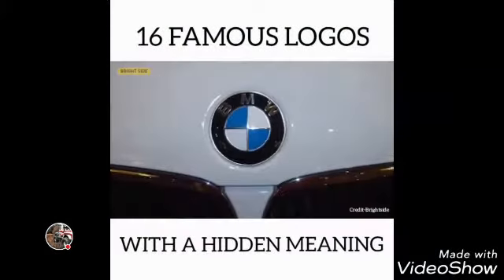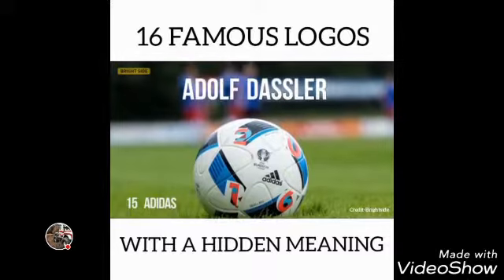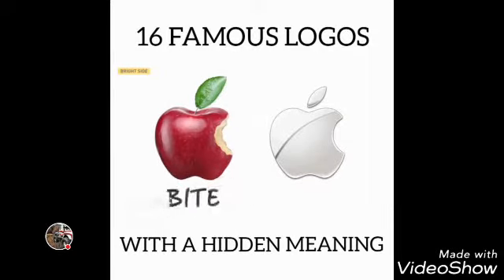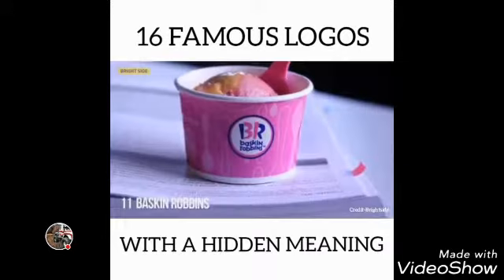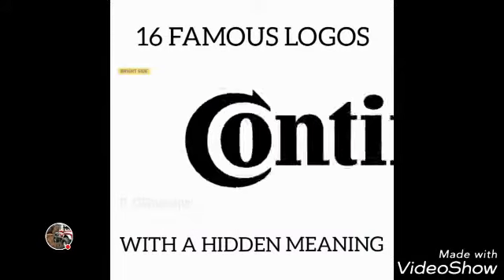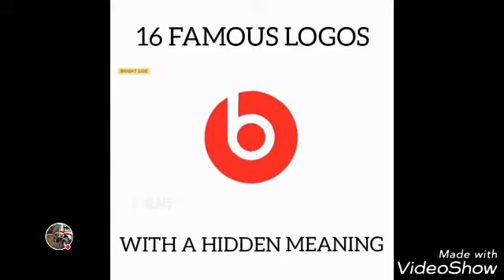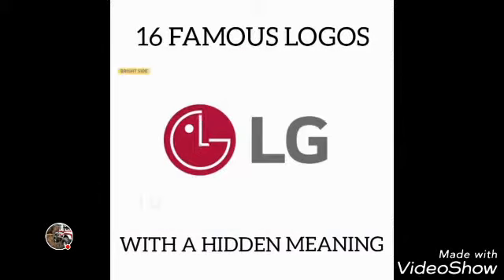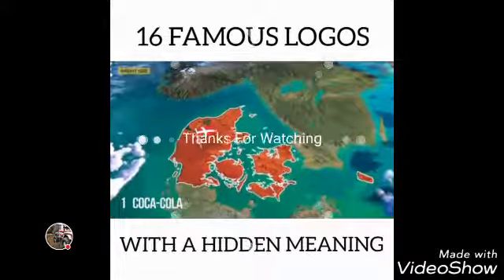16 famous logos with a hidden meaning